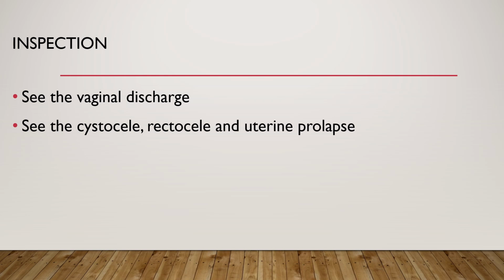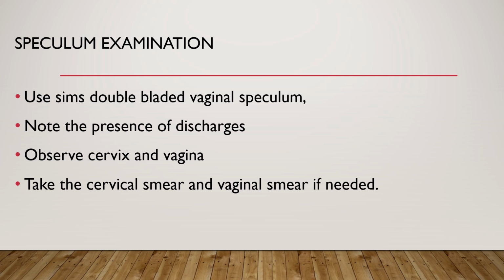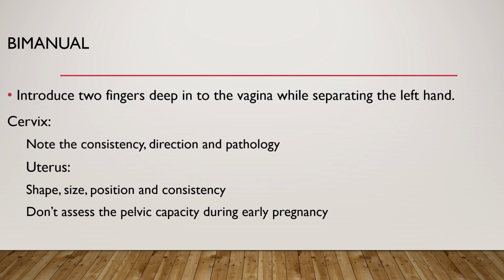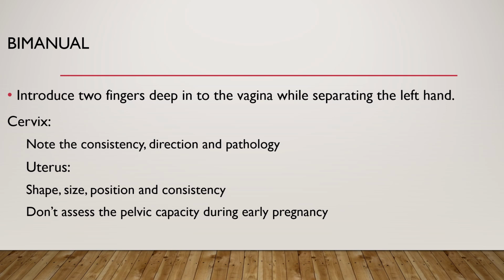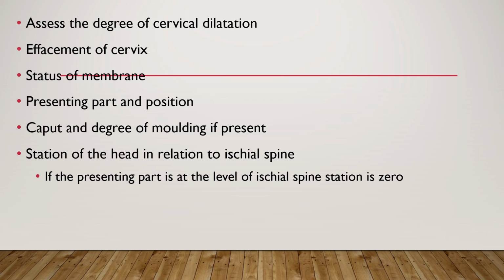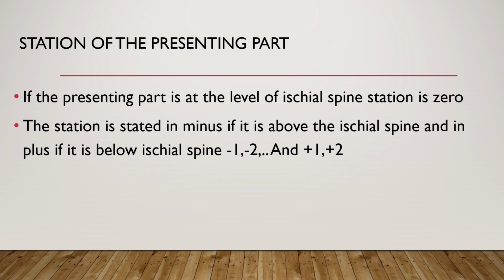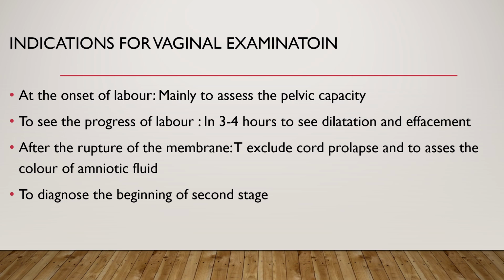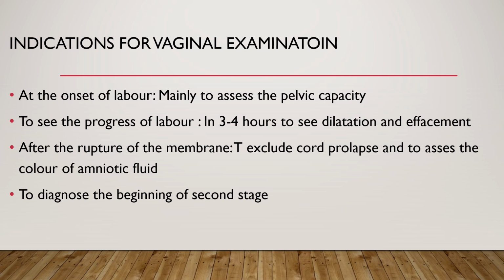vaginal examination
per vaginal examination, dr.kavitha